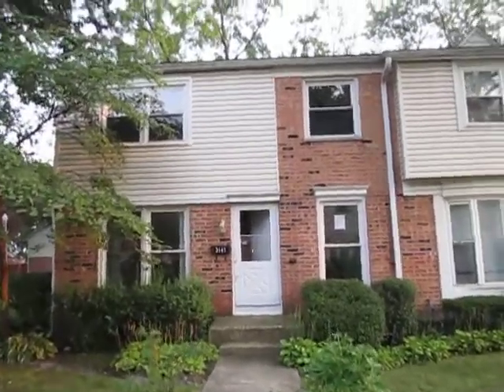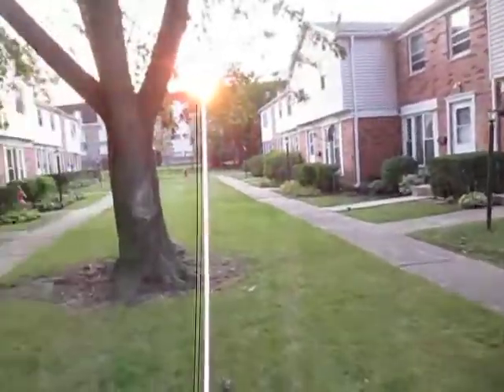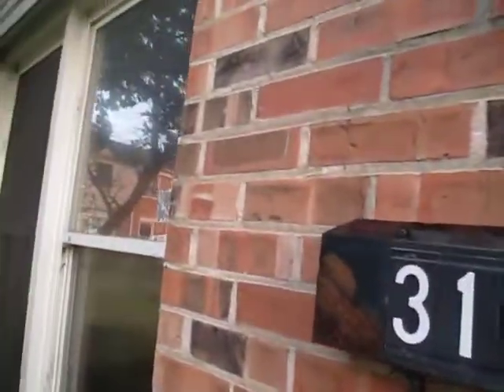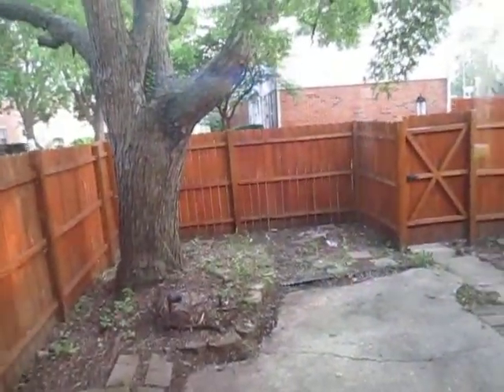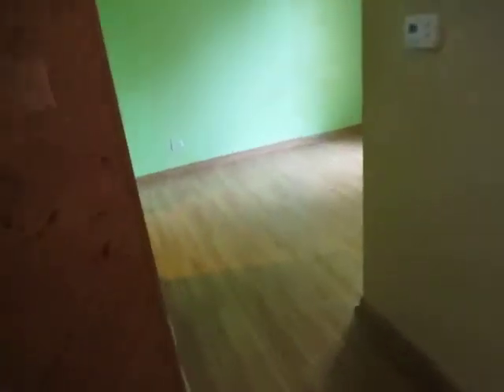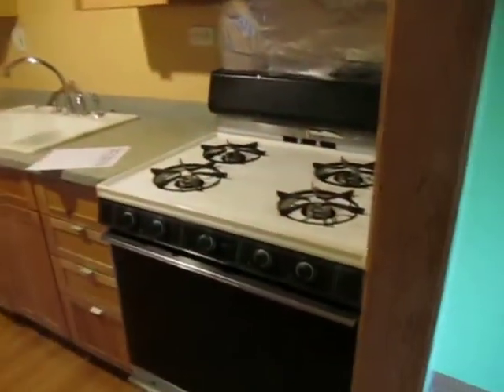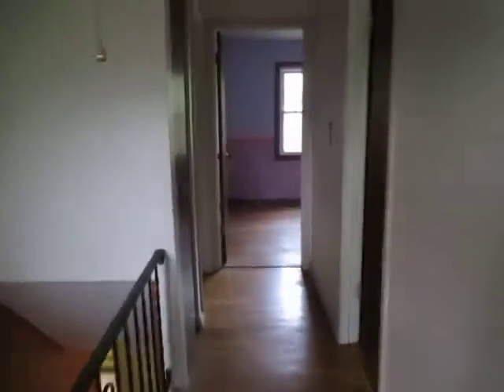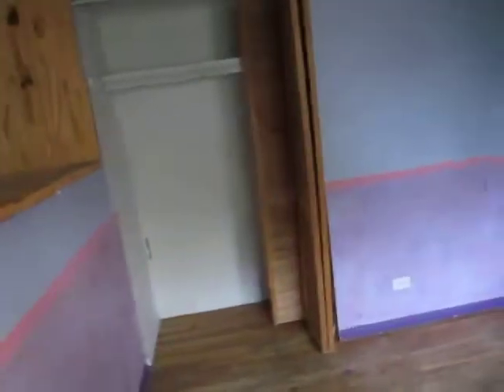3147 Medford Court Streamwood, IL 60107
3147 Medford Court Streamwood, IL 60107